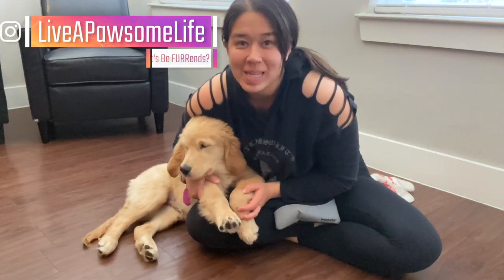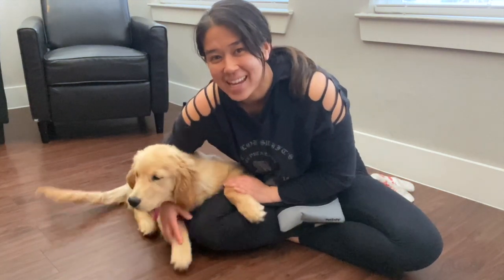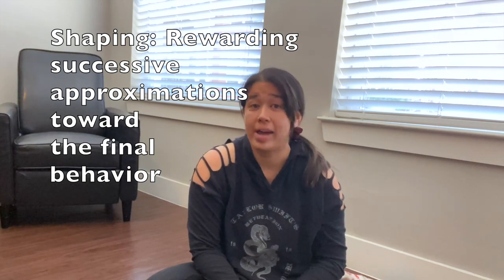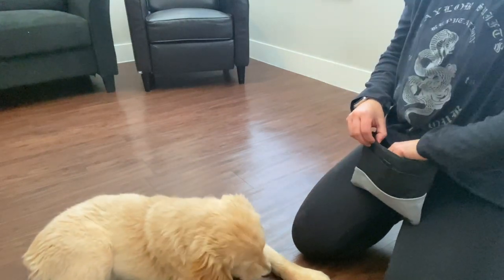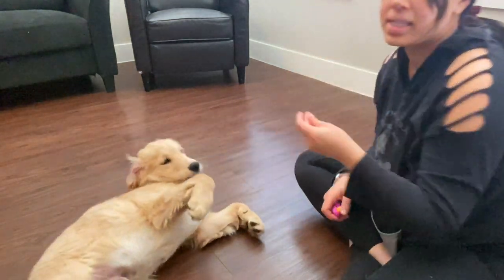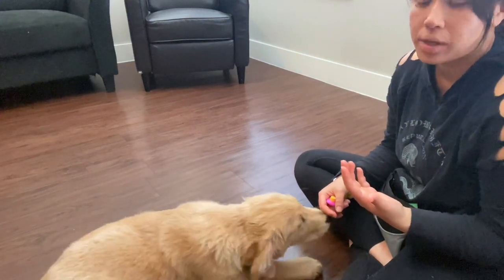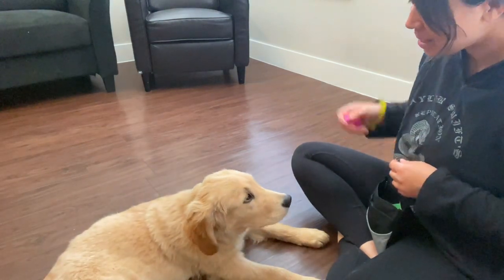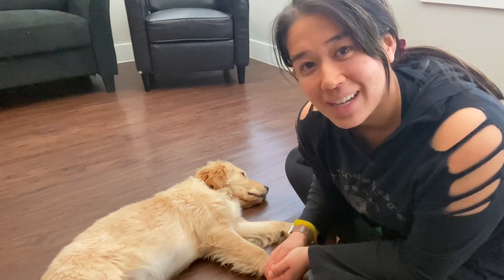Teach Dog to Play Dead (Golden Retriever Puppy Training)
Teach Dog to Play Dead (Golden Retriever Puppy Training) / Teach Puppy to Play Dead.

Want to learn how to teach your puppy to play dead? The "Play dead bang" trick is actually pretty easy to teach using a puppy training/dog training technique called "shaping" in combination with "luring."

For more dog tricks to teach your dog, let me know what you want to learn next in the comments below!